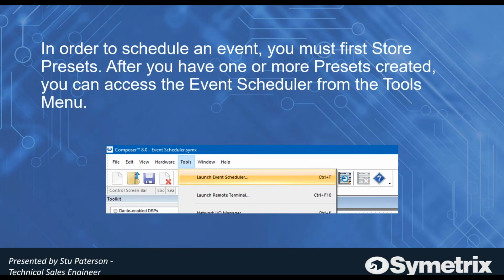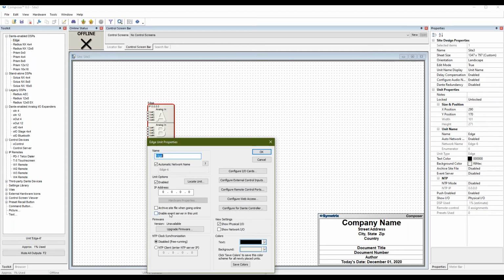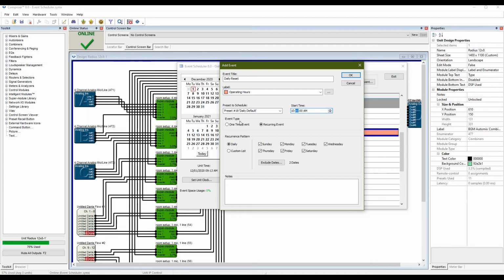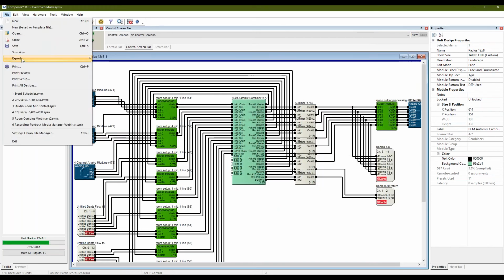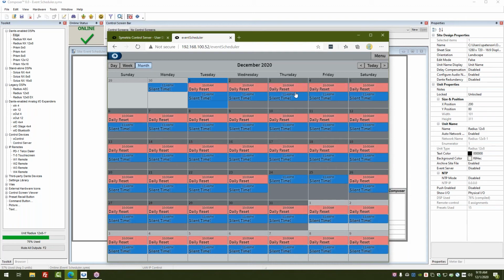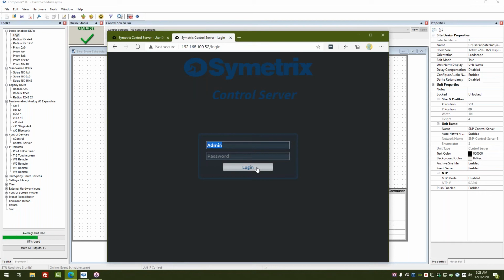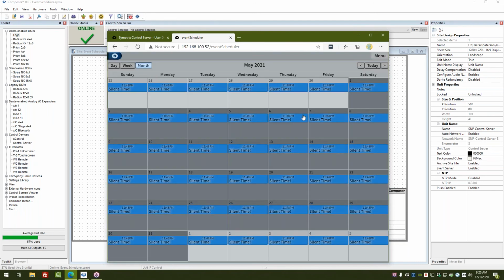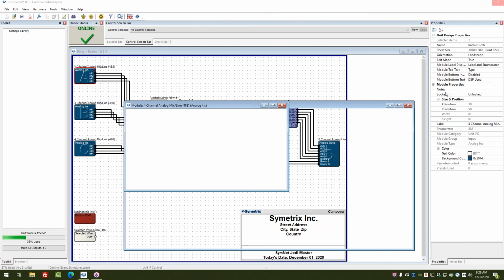Symetrix Webinars — Web-based Event Scheduler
The Web-based Event Scheduler provides automated system control that can be configured from any web browser. Learn how to program and use the Web-based Event Scheduler from Symetrix's Stu Paterson.